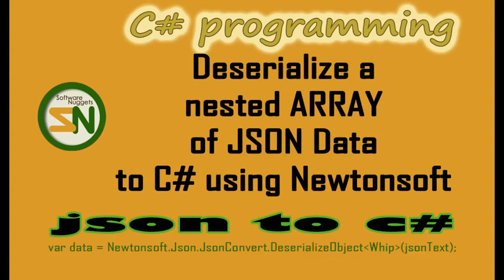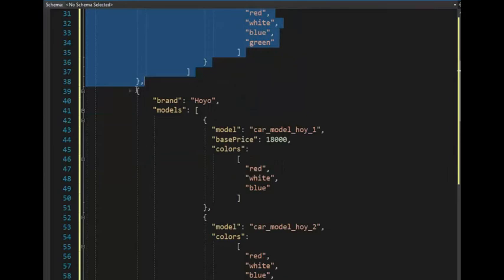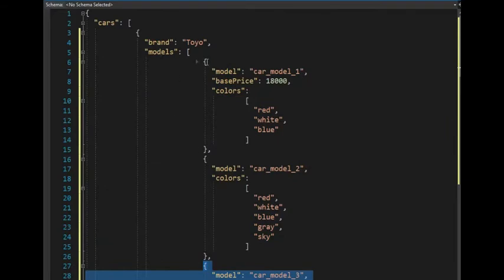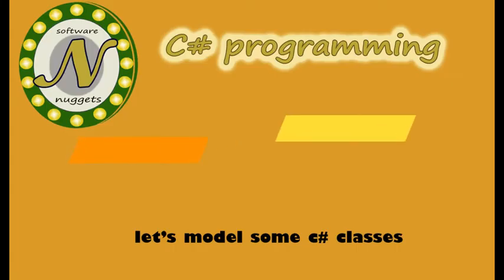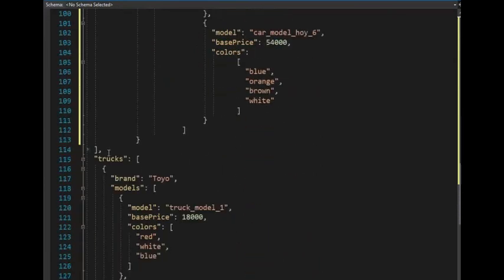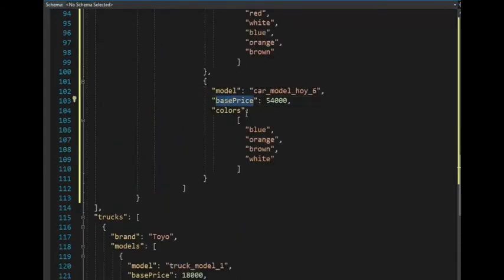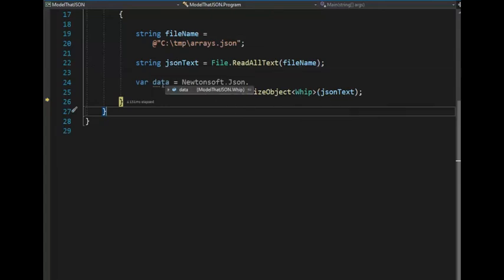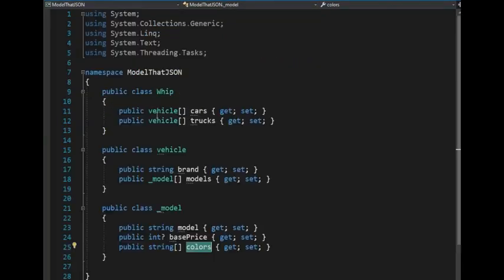How to Deserialize JSON Nested Arrays into C# using Newtonsoft.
In this video, I will show you how to Deserialize JSON Nested Arrays into C# classes.

Learn how to construct C# classes that can be used by Newtonsoft to DESERIALIZE nested json arrays.

I placed some source code into the comment section.  I hope this will help you.

Example:
Newtonsoft.Json.JsonConvert.DeserializeObject
Whip  -- this is your C# class
(jsonText); -- this is your JSON

In the example above, I will show you how to write the WHIP C# Class to support Nested Arrays.

How to define array object in c#
How to assign nested arrays into c# class objects
Newtonsoft Nested Arrays